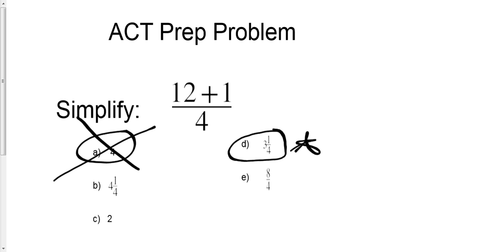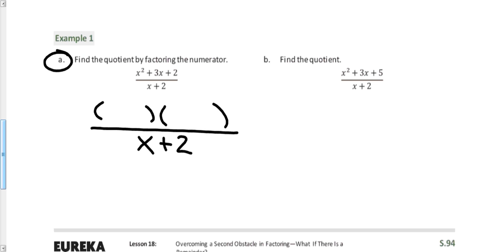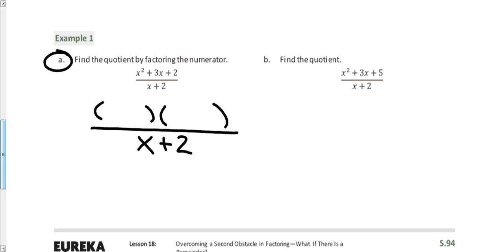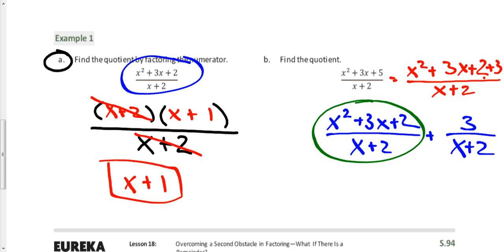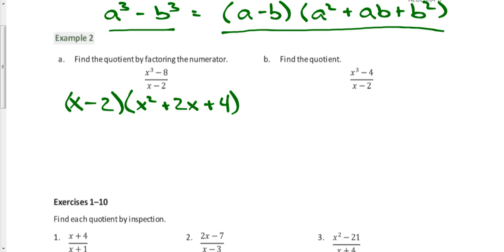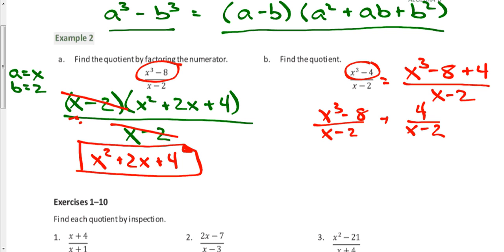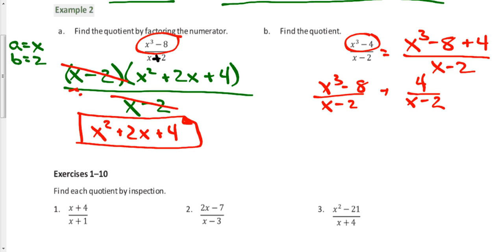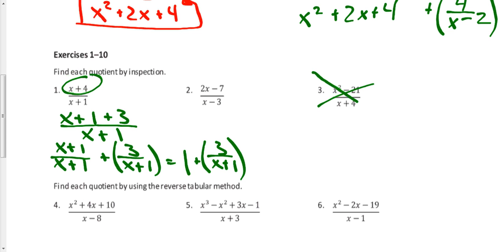M1L18 Overcoming a 2nd Obstacle in Factoring-Remainders {Day 1}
What happens when your divisor does not divide evenly into your dividend?